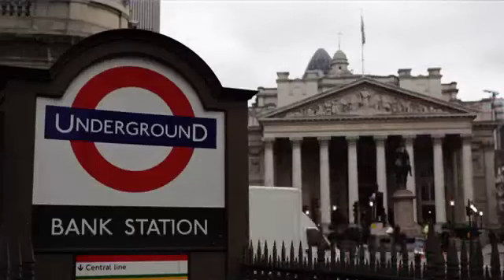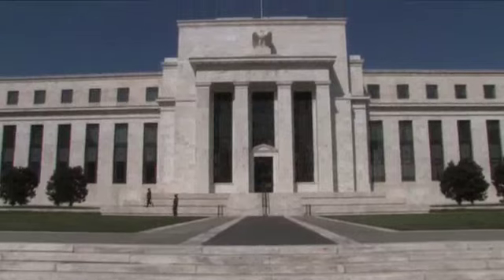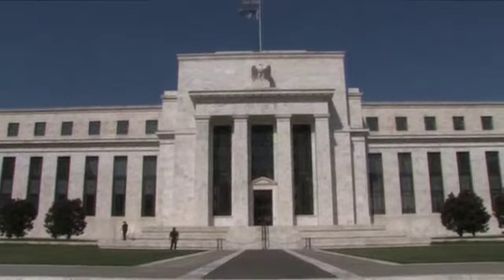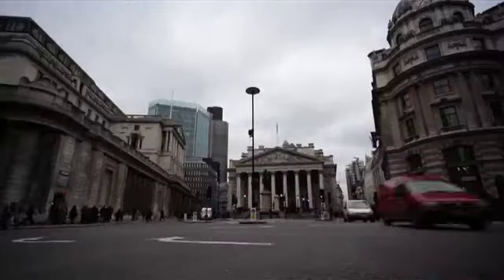A year in the global economy 2012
The year 2012 promises to be a challenging year for the global economy. Keith Wade, Chief Economist, and Azad Zangana, European Economist at Schroders, revisit lessons learned from 2011 and look ahead for prospects for global growth in 2012.